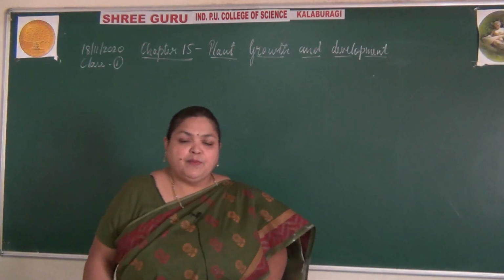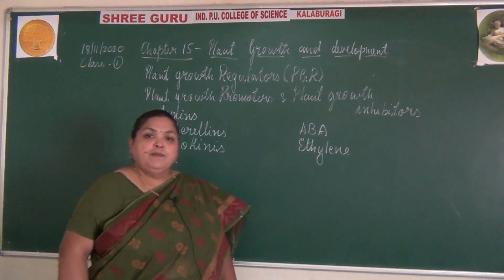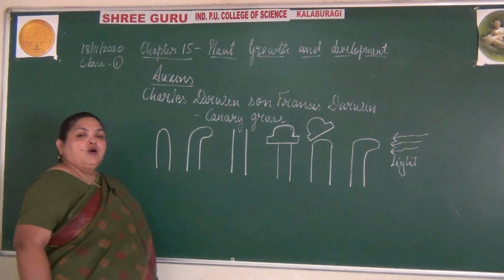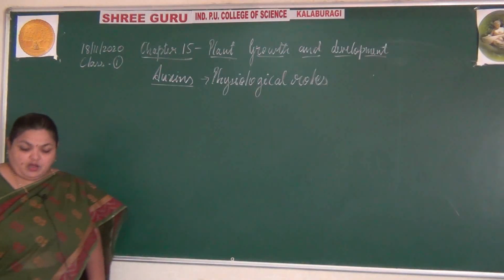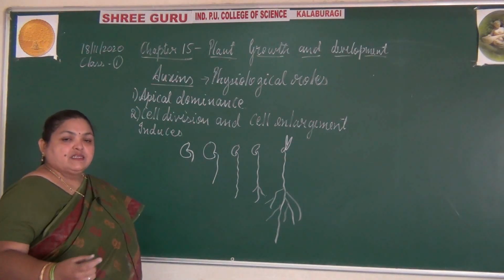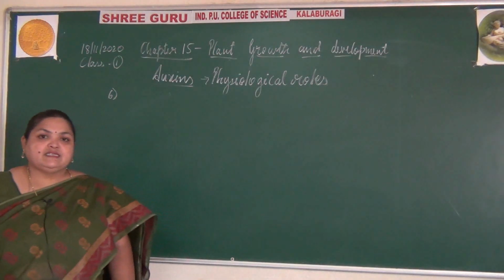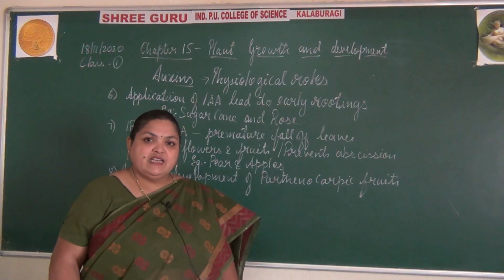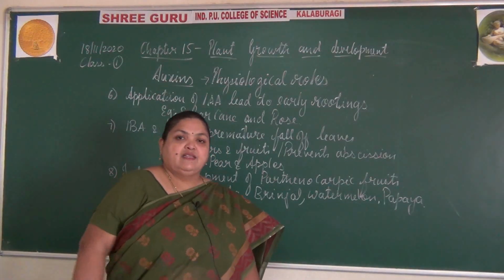PUC 1, BIOLOGY, LECTURE -1, TOPIC | PLANT GROWTH AND DEVELOPMENT |BY Miss PARVATI G